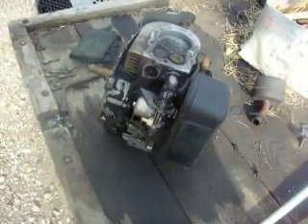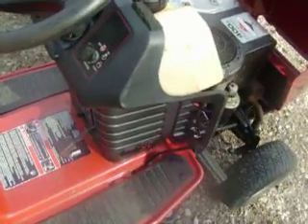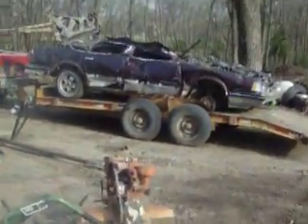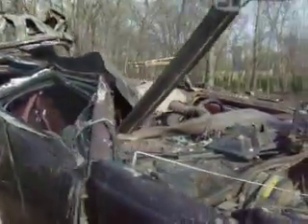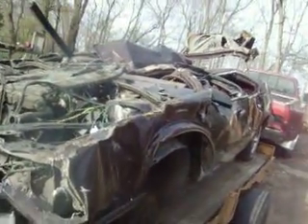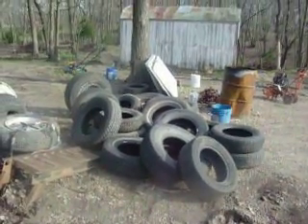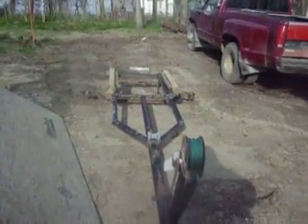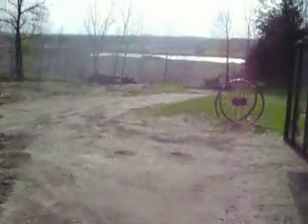Toro riding mower & the aftermath of car destroyed in minutes.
This is what it looked like afterwards, man it was tore up, lol. As I said in the video it was for all of you:) Alot of mower videos to come.